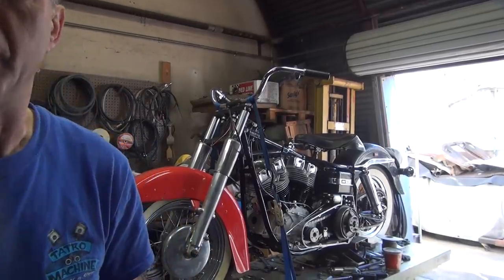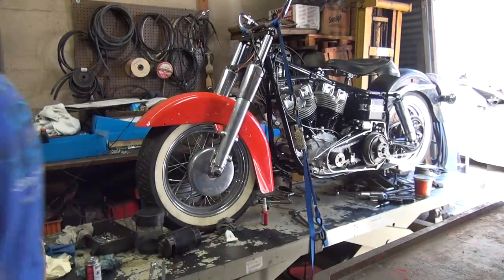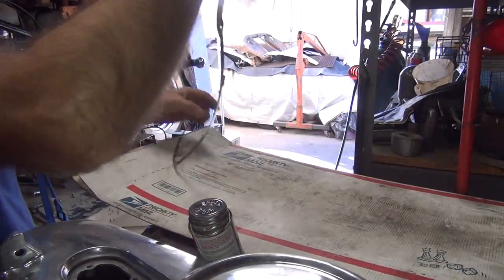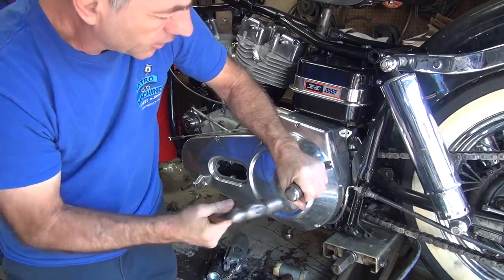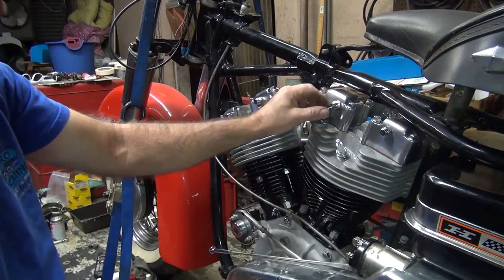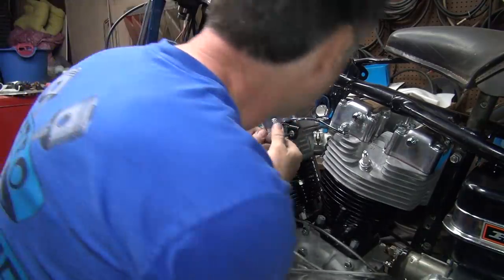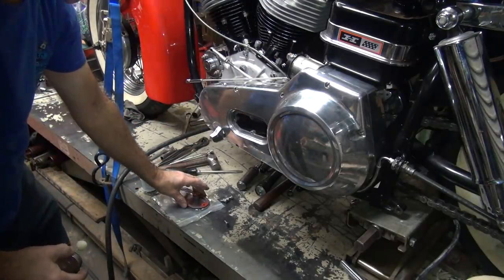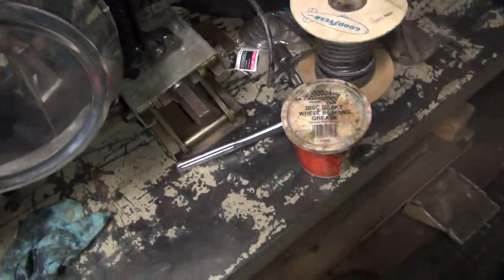1967 74ci shovelhead #157 flh bike assembly transmission rebuild harley craigslist tatro machine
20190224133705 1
1967 74ci shovelhead #157 flh bike assembly transmission rebuild harley craigslist tatro machine

here is just another surprise craigslist special purchase. you get what you get. see what it takes to assemble the bike and all the unknown surprises that come along. fresh rebuild or not?
tatro